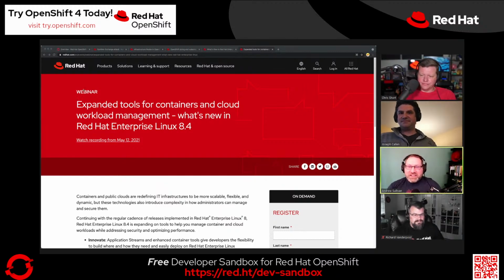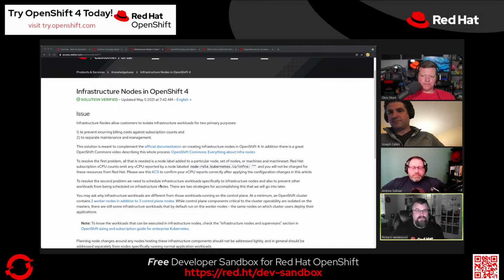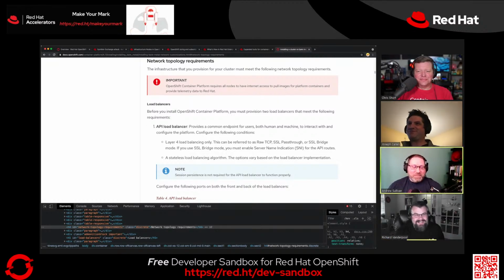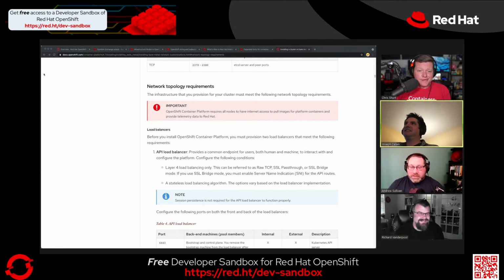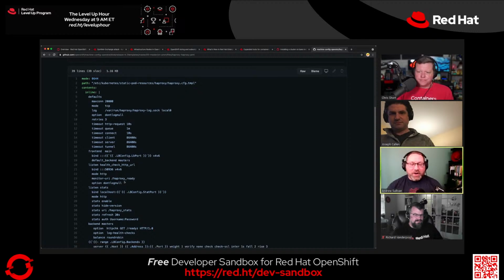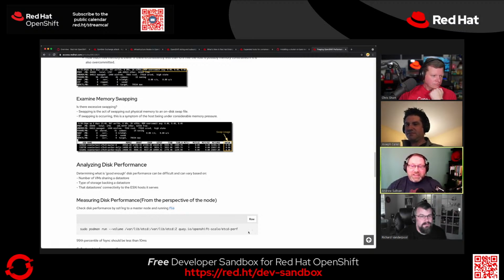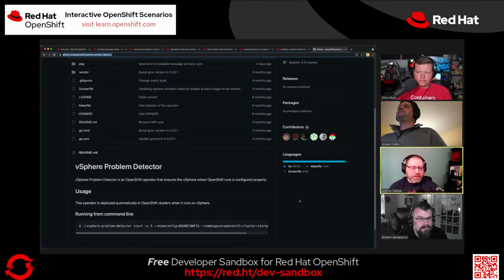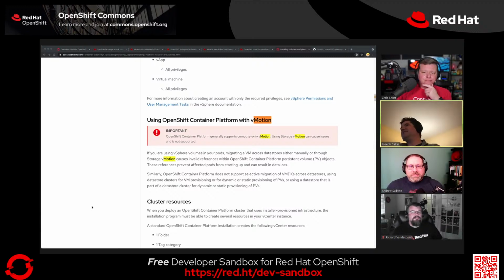Ask an OpenShift Admin (Ep 29): SPLAT and the vSphere Problem Detector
Deploying OpenShift on vSphere, Azure, or AWS? We want to introduce you to SPLAT, the team that works hard to deliver OpenShift anywhere and everywhere. This week, we welcome SPLAT team members to talk about their role in the development and support of OpenShift. We’ll also talk about the vSphere Problem Detector, a SPLAT-created Operator which, as the name implies, checks for, identifies, and sometimes rectifies known problems with OpenShift on vSphere clusters.

Who is the SPLAT team?
OpenShift supports many different infrastructure types - AWS, Azure, vSphere, RHV, bare metal, etc. - and each one has different capabilities, features, and quirks. The OpenShift Specialist PLATform team is a group of specialists who focus on each of the infrastructure providers with a deep understanding of both.

About Ask an OpenShift Admin:
Do you have questions? We want to answer them! Every Wednesday at 11am ET, hosts Andrew Sullivan and Chris Short sit down to answer your questions about Red Hat OpenShift.